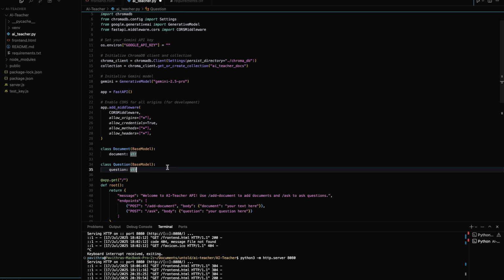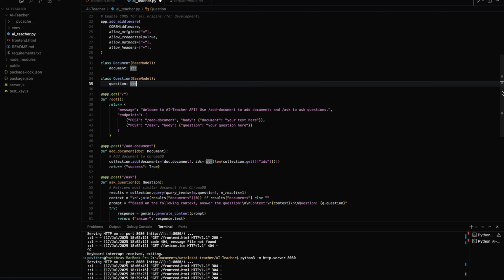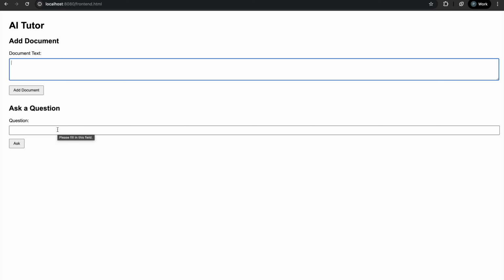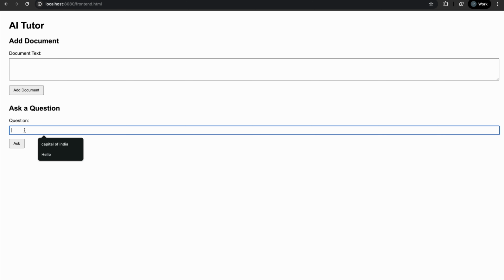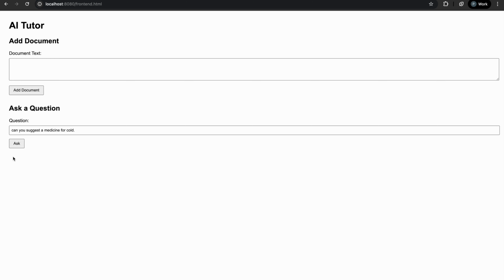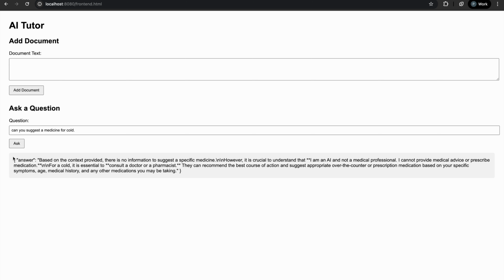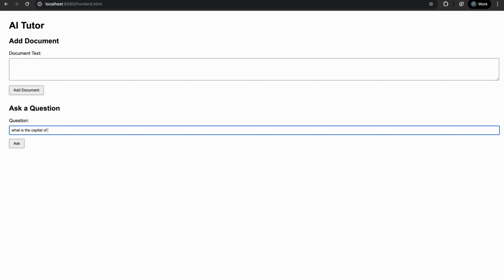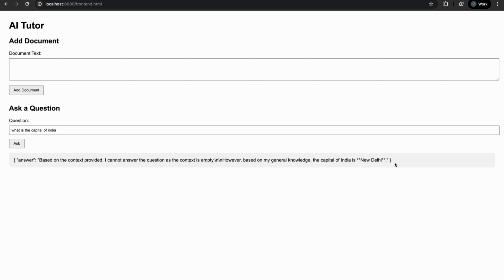I Built an AI Tutor App with Vector DB & LLM | Personalized Learning with AI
🎓 I built an AI-powered Tutor App using Vector Databases and Large Language Models (LLMs) — and in this video, I’ll show you how it works!

🚀 Highlights:
✅ Personalized Q&A with your study materials
✅ Uses embeddings for intelligent content retrieval
✅ Integrated with LLMs like Gemini/OpenAI
✅ Vector DB for real-time, semantic memory
✅ Perfect for learners, educators & AI builders!

If you’ve ever wanted to build an ed-tech AI app with semantic search and real-time answers, this is the tutorial for you!

📌 Bonus: Full demo, architecture breakdown & tools used.

💬 Let me know your thoughts and questions in the comments!